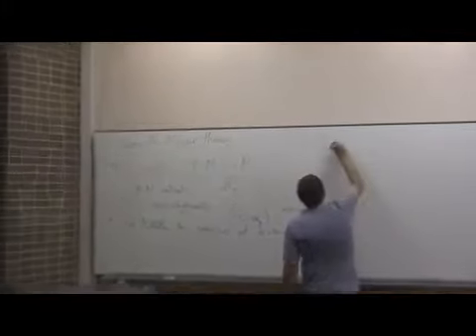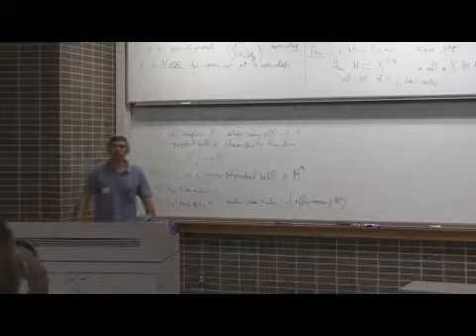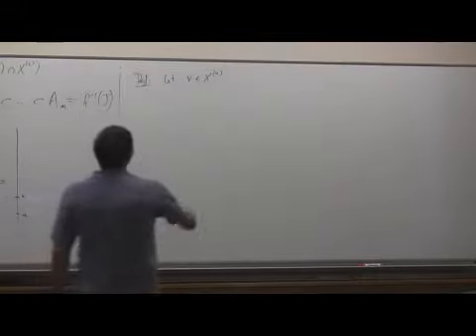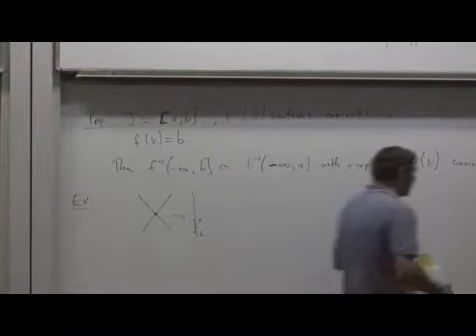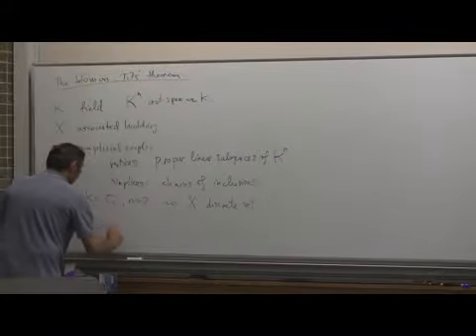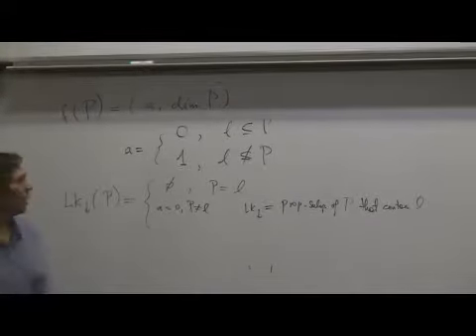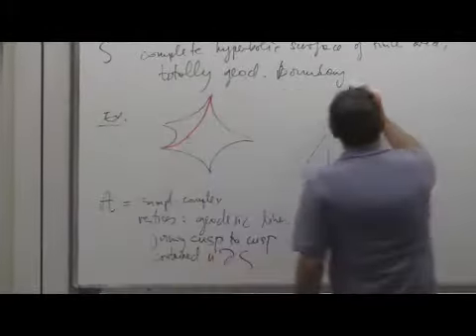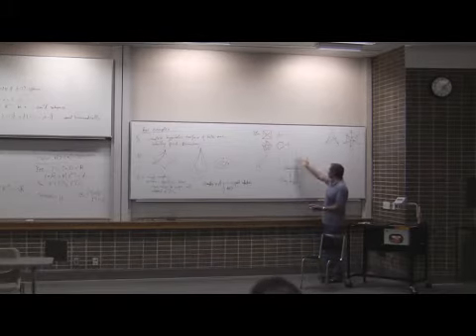Mladen Bestvina, Lecture 1: PL Morse Theory Part I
26th Workshop in Geometric Topology, University of Wisconsin-Milwaukee